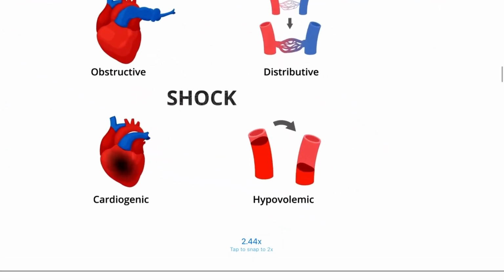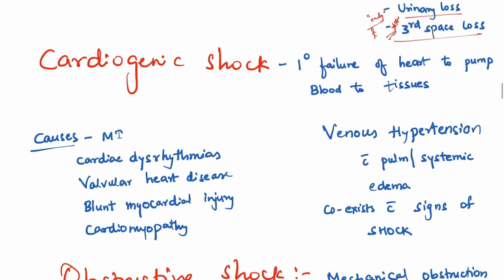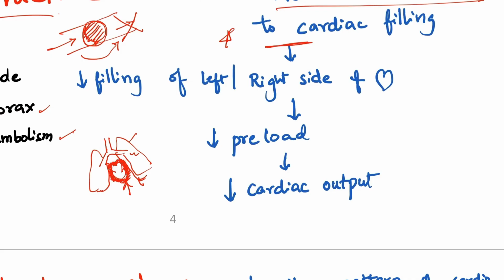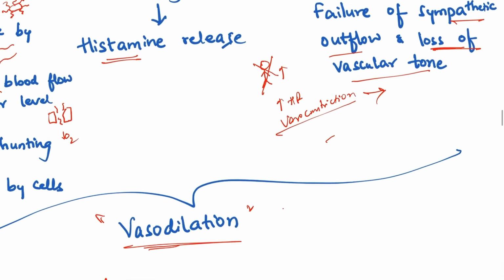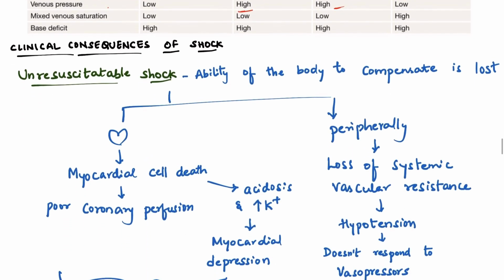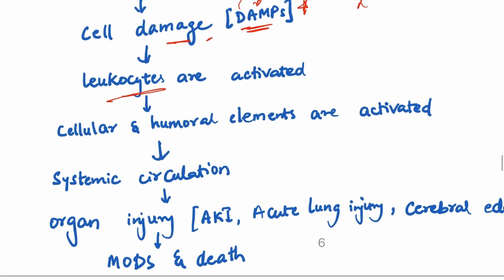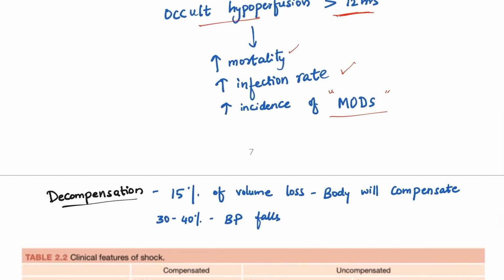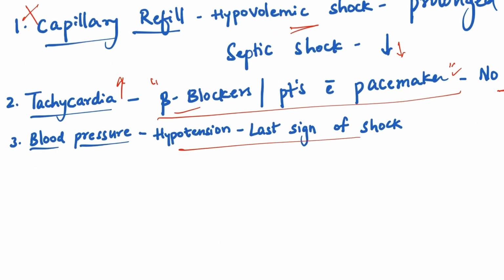“Shock Classification Made EASY ⚡ | Types of Shock Explained in Minutes”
Shock is a life-threatening condition where tissue perfusion is inadequate. Understanding its classification is essential for both exams and clinical practice.

In this video, we break down the classification of shock into simple, easy-to-remember categories:

👉 Hypovolemic Shock – due to fluid loss
👉 Cardiogenic Shock – due to pump failure
👉 Distributive Shock – due to vasodilation (septic, anaphylactic, neurogenic)
👉 Obstructive Shock – due to obstruction to blood flow

🎯 Perfect for MBBS students, NEET PG, and quick clinical revision!